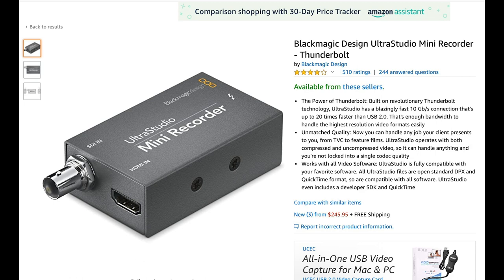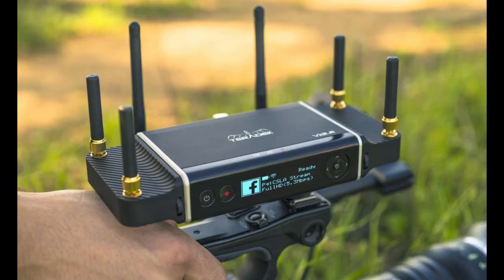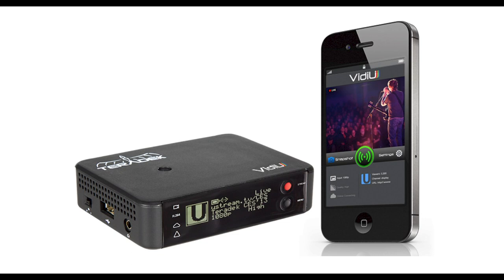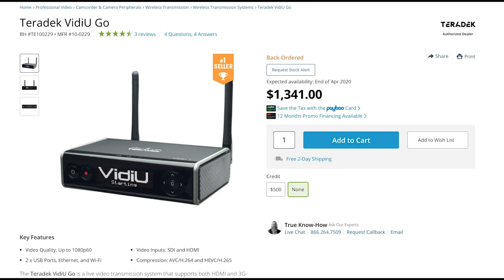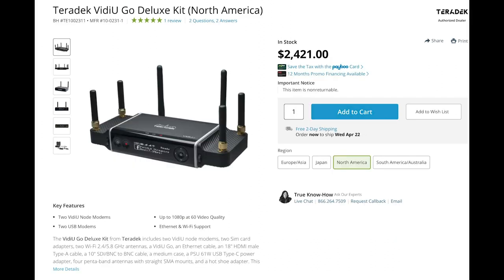REVIEW: Teradek VidiU Go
The Teradek VidiU is a hardware encoder that lets you livestream without a computer, direct from your cinema camera. A very useful bit of tech, with a few caveats to be aware of.
★ IN THIS VIDEO ★
Vidiu GO
Vidiu GO Deluxe Kit